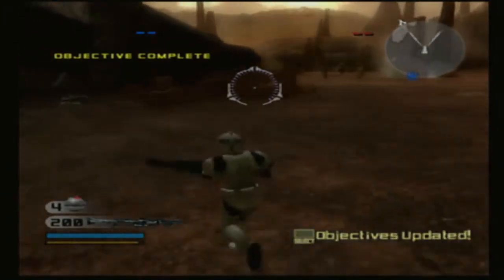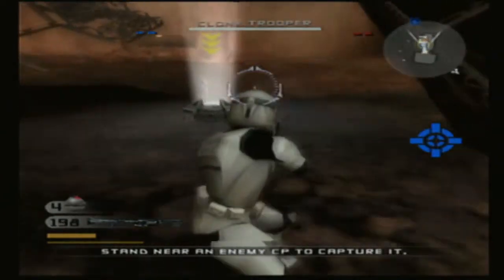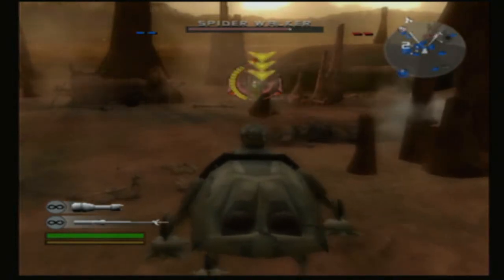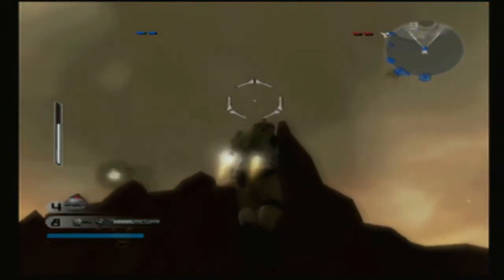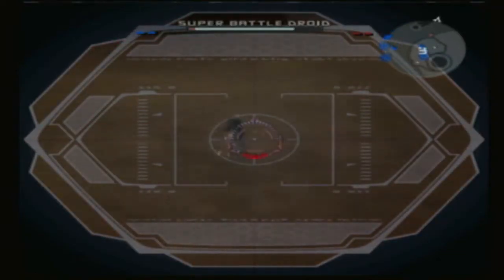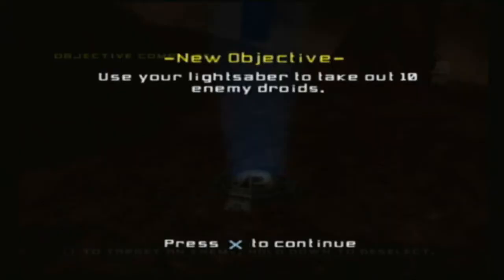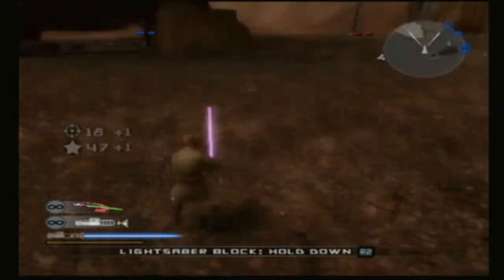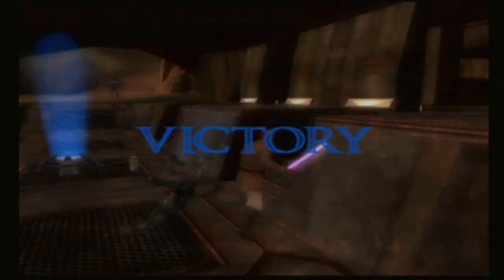Star Wars Battlefront II - 501st Training Mission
I complete the training mission.

COPPA Update audience warning and protection: This content is not for children and may contain swearing and topics not suitable for these audiences. If not specified, this video is for general audiences and does not ask minors for any information regarding their age or life etc.

KreekKraft has spoken with the FTC about COPPA I encourage you to watch these videos: